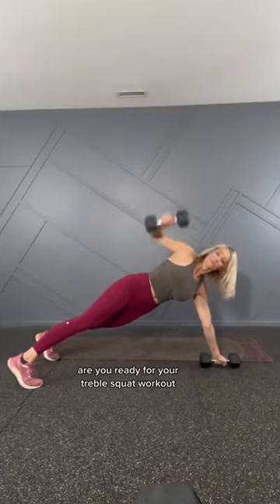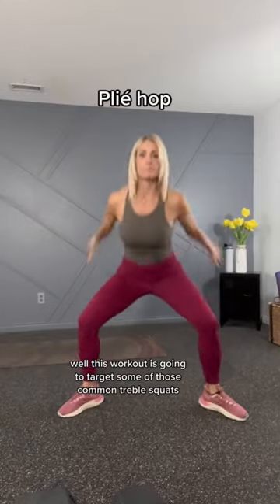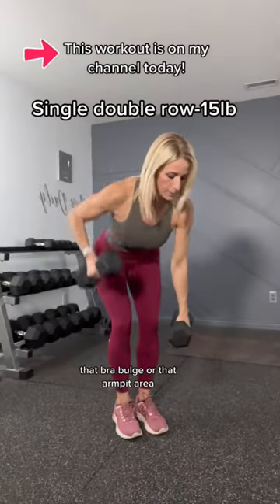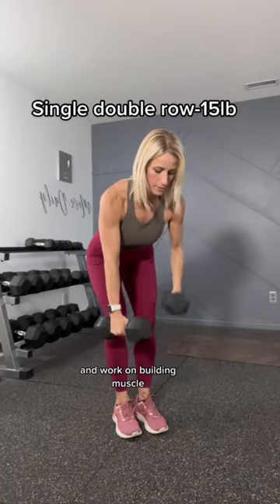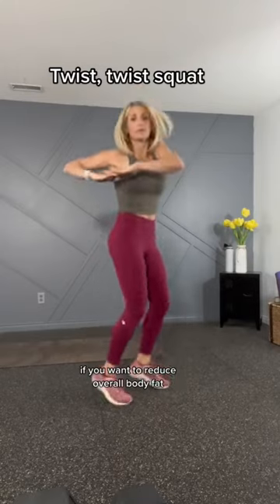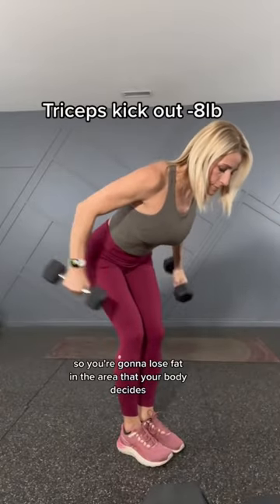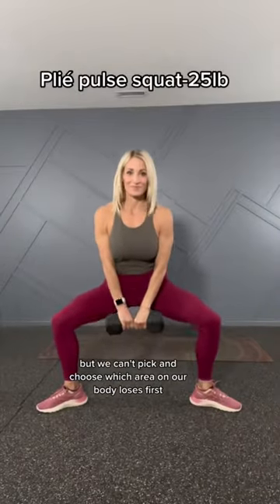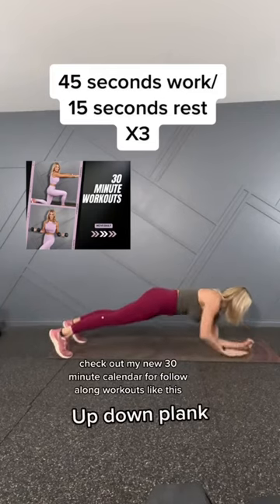Bra Bulge? Back Fat? Trouble Spot Workout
Here's how to target the trouble spots! remember, nutrition needs to be in the driver's seat to shift your overall % of body fat. Do you want to follow along with this workout?

TRACK IT! LOSE IT. Calorie Deficit Weight Loss Program

FOLLOW ALONG!